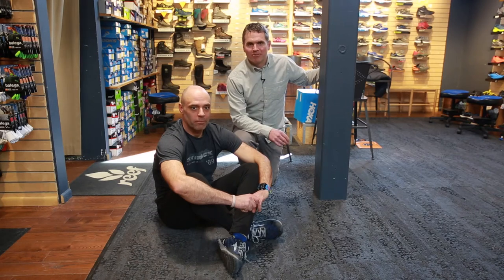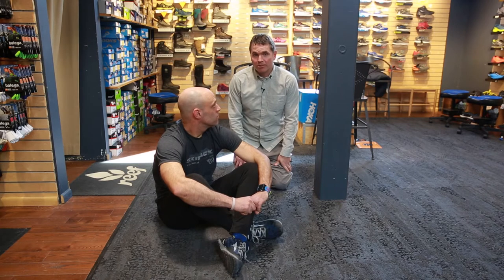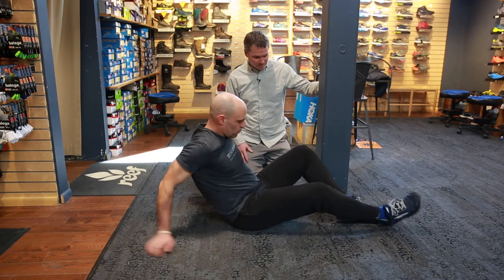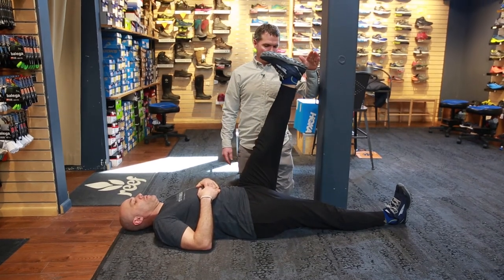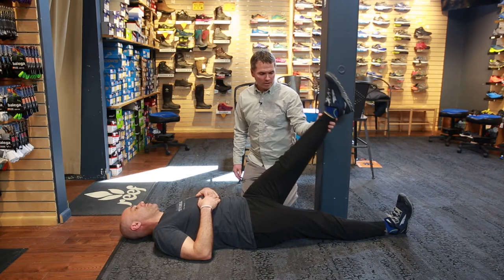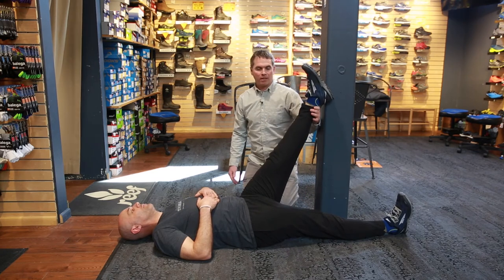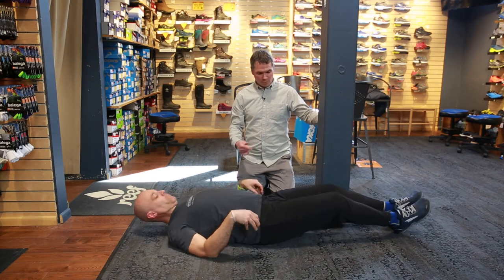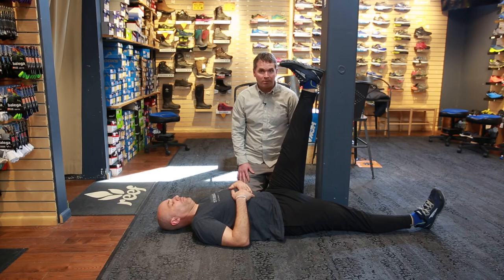Hamstring Stretches to Prevent Injury with Andy Bowen of Green Mtn Rehab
Andy Bowen of Green Mtn Rehab shows us how to stretch your hamstring in order to prevent injuries.